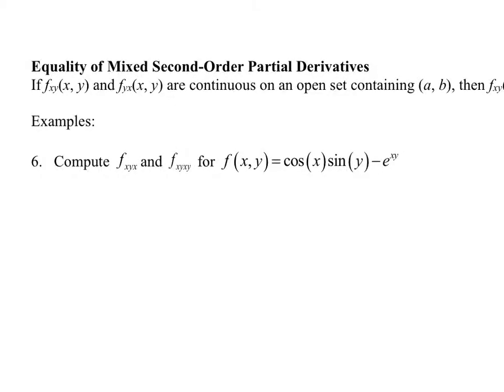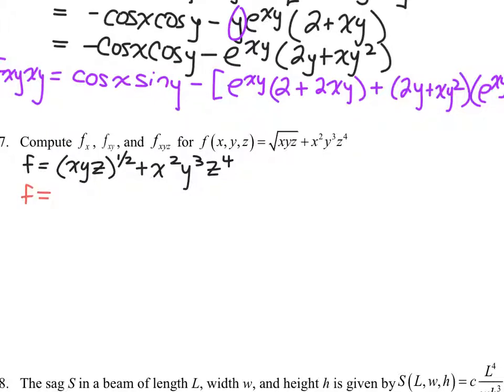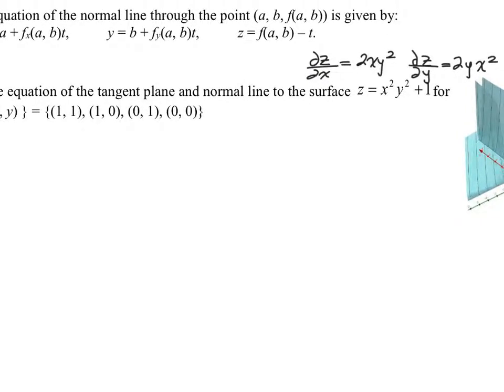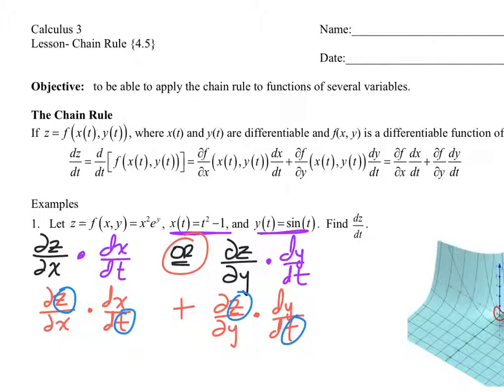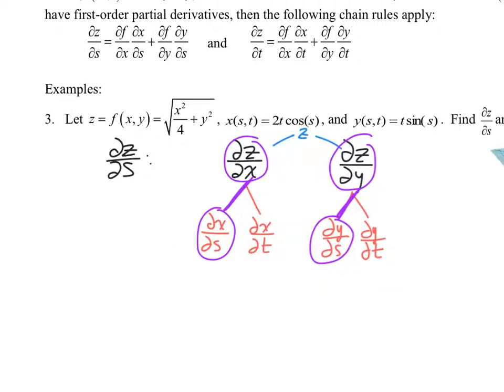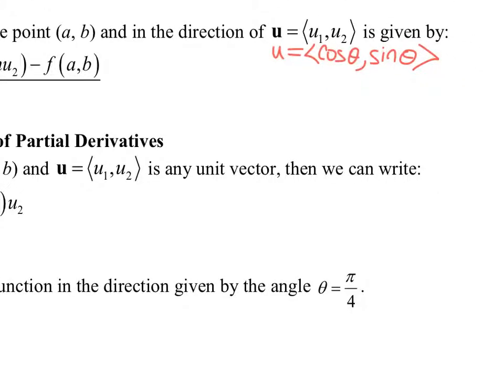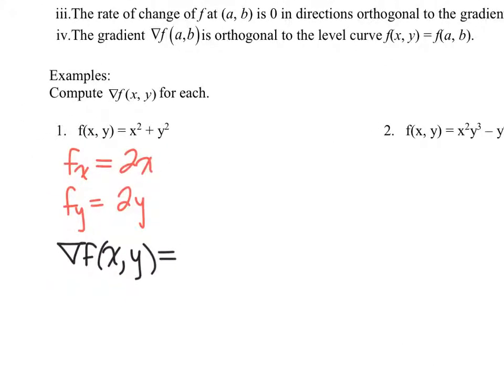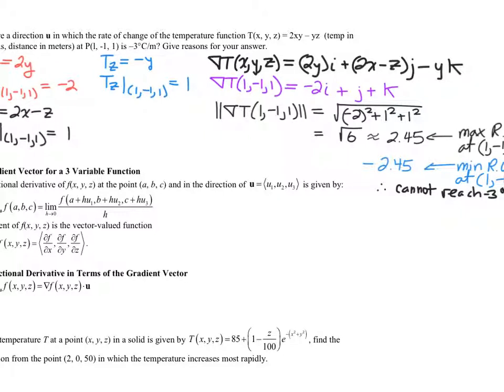Calc 3- Packet 2- Spring 2019 p61, 65, 67-71